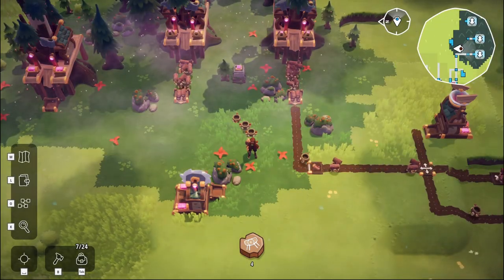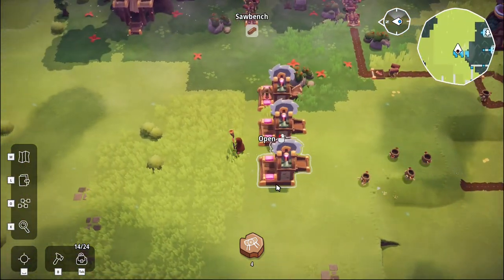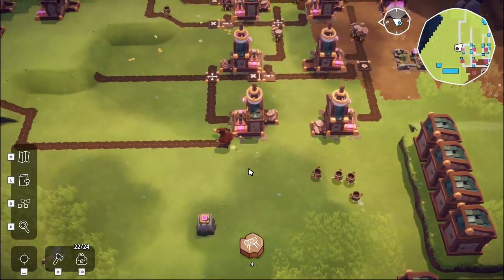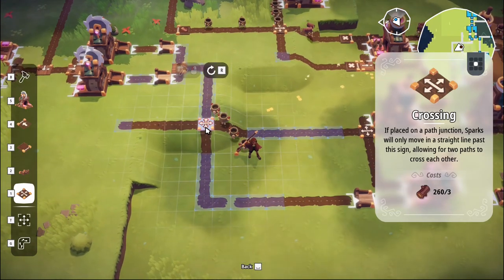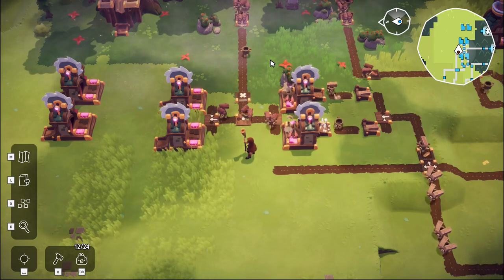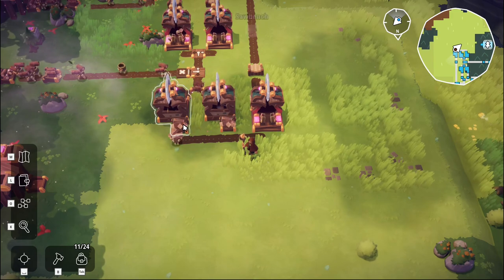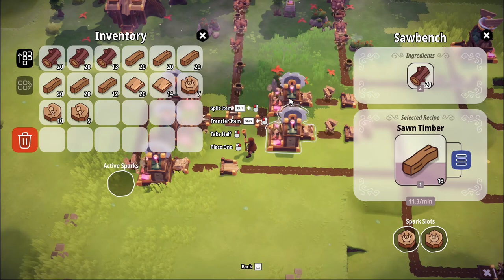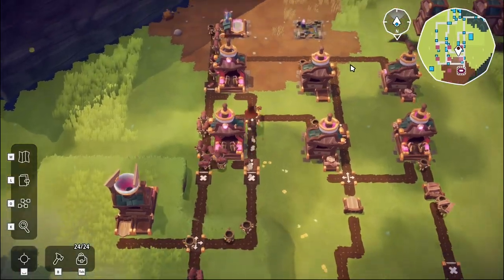Oddsparks - All The Paths